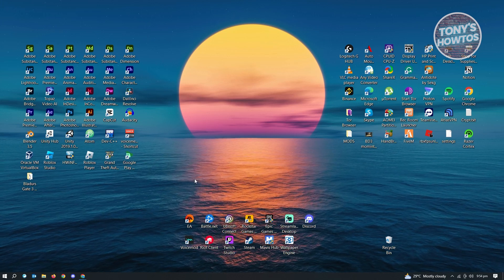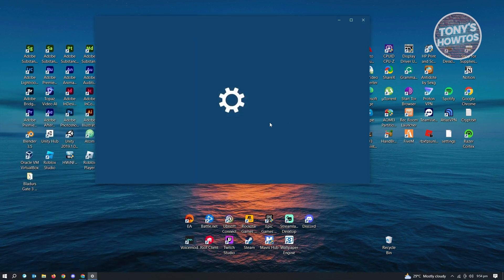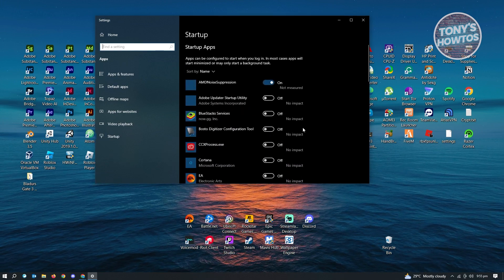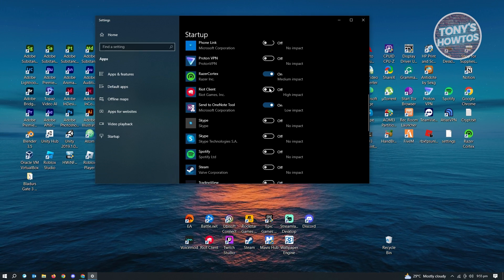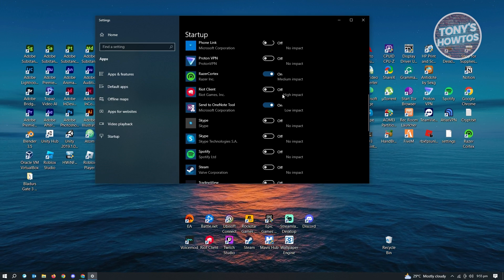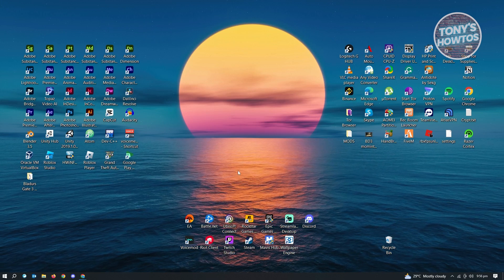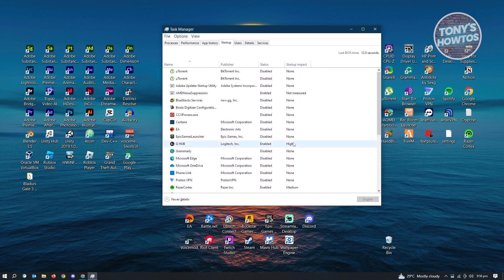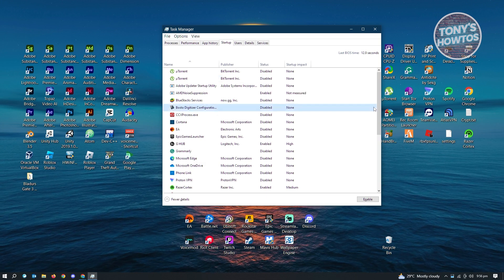How to Stop Auto Open Apps on PC (2026)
In this video I show you how to stop auto open apps on pc in 2026. The quick and easy tutorial how to stop auto opening of apps in laptop. Do you want to know how to stop auto open programs in laptop in 2026? Yes? Great!

This is a step by step instruction on how to stop background apps in windows 10. This is valid for iPhone models 8, X, XS, 11, 12, 13, 14 or higher with iOS 17, 16, 15, 14, 13, 12 and earlier. This is valid for Huawei, Samsung, Google Pixel, Xiaomi and other phones running Android version 11, 12, 13, 14. This is valid for Windows 7, 8, 10, 11. This is valid for Mac.